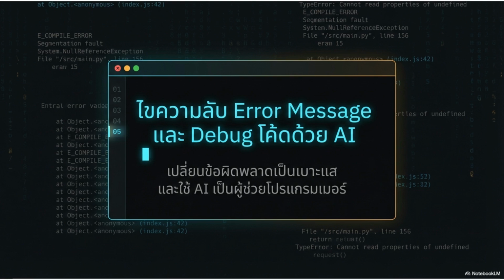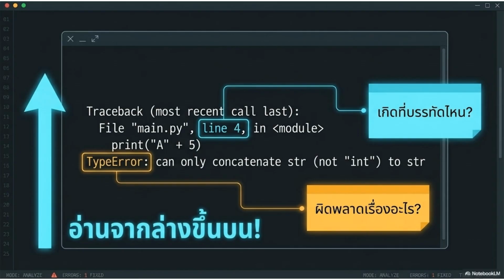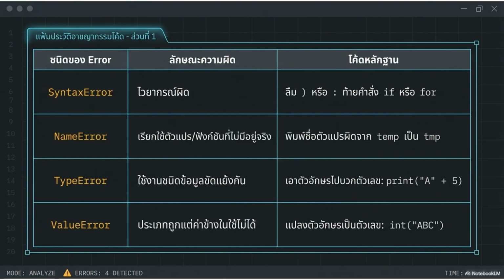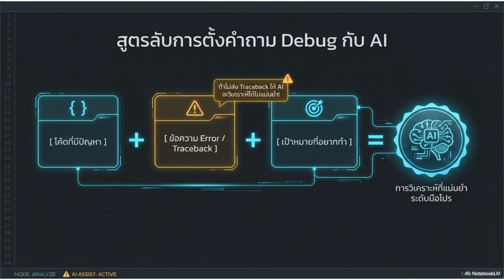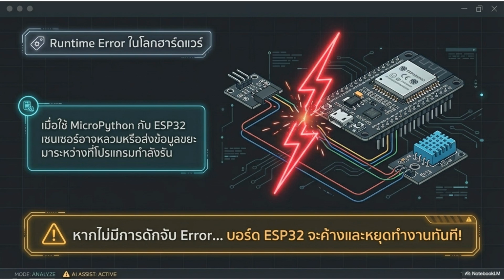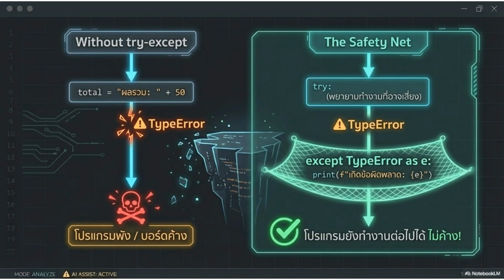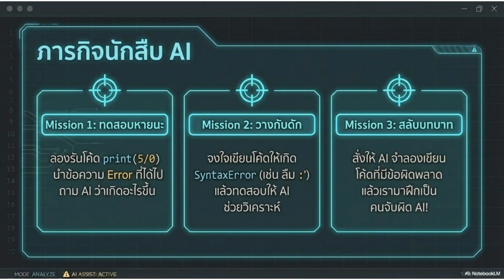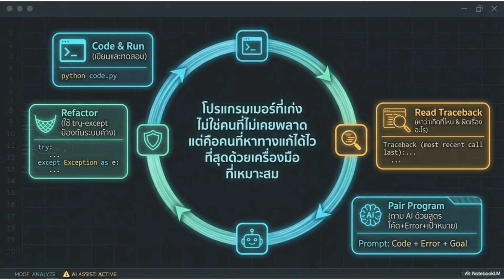หน่วยการเรียนที่ 2 4 การอ่าน Error Message และ Debug ด้วย AI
เอกสารชุดนี้ทำหน้าที่เป็นคู่มือการเรียนรู้ในการเปลี่ยนความผิดพลาดให้เป็นบทเรียน โดยมุ่งเน้นทักษะการทำความเข้าใจข้อความแจ้งเตือนความผิดพลาด (Traceback) ในภาษา Python เพื่อระบุตำแหน่งและสาเหตุของปัญหาอย่างแม่นยำ เนื้อหาครอบคลุมตั้งแต่ประเภทของ Error พื้นฐานที่พบบ่อย ไปจนถึงการประยุกต์ใช้ AI ในฐานะคู่หูเขียนโปรแกรม (AI Pair Programming) เพื่อช่วยวิเคราะห์และอธิบายที่มาของข้อผิดพลาดแทนการคัดลอกคำตอบเพียงอย่างเดียว นอกจากนี้ยังนำเสนอเทคนิคการจัดการความผิดพลาดผ่านโครงสร้าง try-except เพื่อป้องกันไม่ให้ระบบหยุดทำงานในสถานการณ์จริง เป้าหมายสูงสุดของบทเรียนนี้คือการฝึกฝนให้ผู้เรียนใช้เครื่องมือสมัยใหม่มาเพิ่มประสิทธิภาพในการ Debug และพัฒนาทรรศนะว่าความผิดพลาดคือเบาะแสสำคัญสู่การเป็นโปรแกรมเมอร์ที่เชี่ยวชาญ